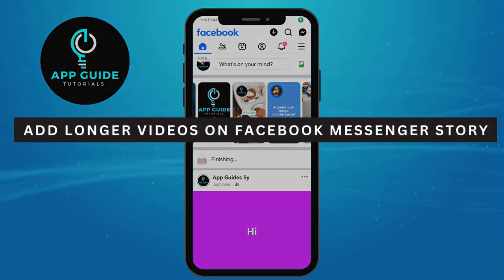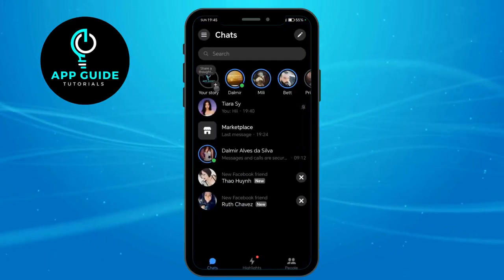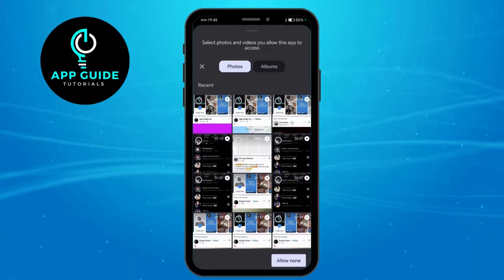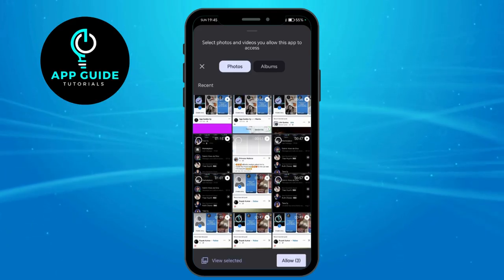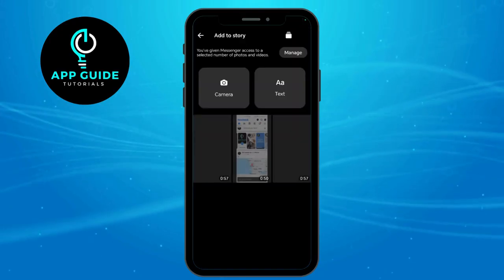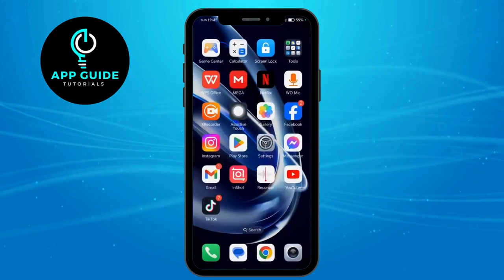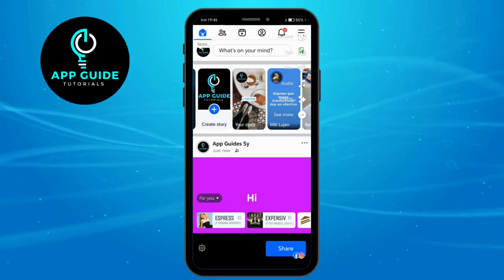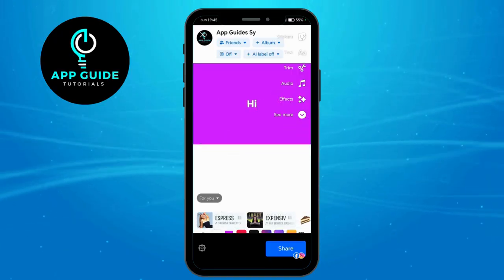How to Add Longer Videos on Story in Facebook Messenger | Android Tutorial (2025)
Want to add longer videos to your Facebook Messenger story using your Android device? This tutorial will guide you through the steps, perfect for beginners who want to share videos longer than the usual 20-second limit. I'll show you how to upload longer videos by trimming them or using alternative methods.

In this tutorial, you'll learn:
Facebook Messenger's story video length limits.
Step-by-step instructions to trim your video within the app to fit the time limit.
Tips for sharing longer videos by splitting them into segments or using Facebook posts.

Share your longer videos—follow these steps to add longer videos to your Facebook Messenger story using your Android device!